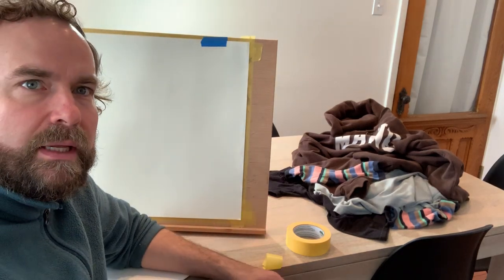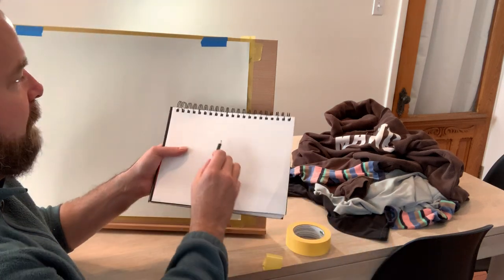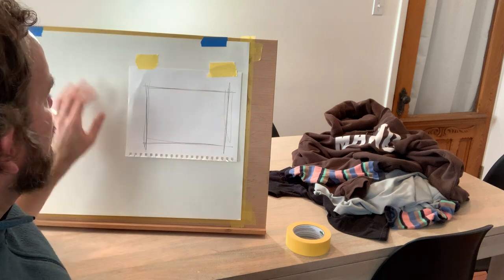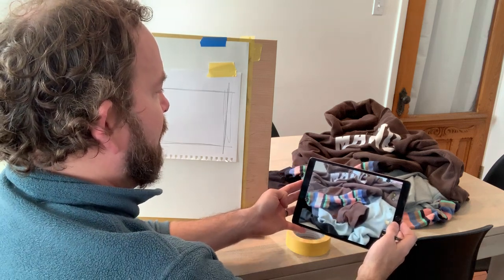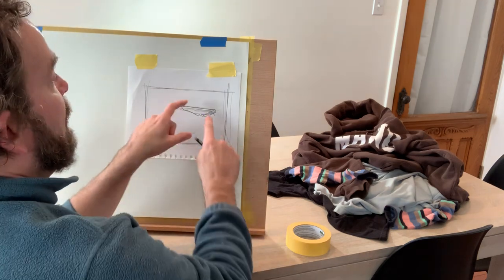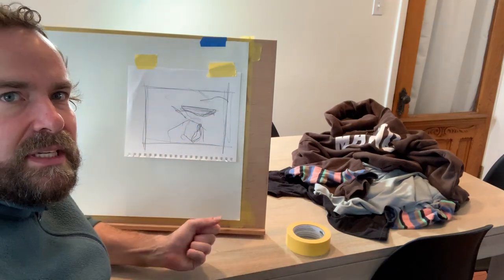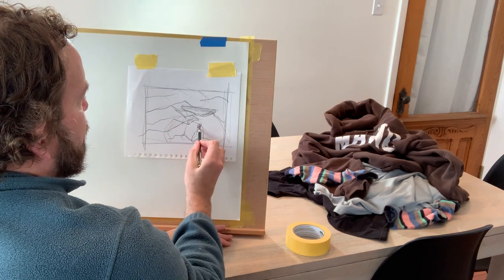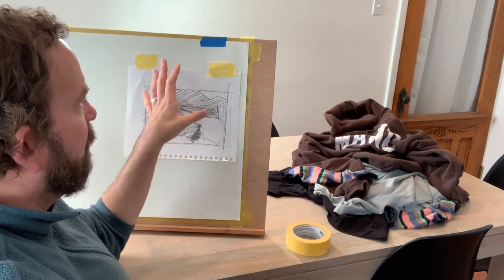Charcoal Value Study, quick sketch composition